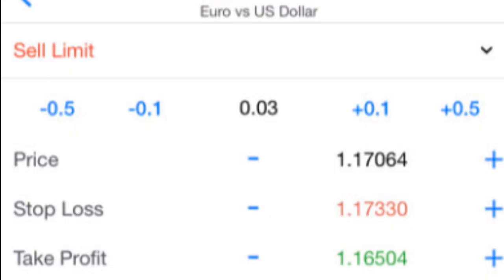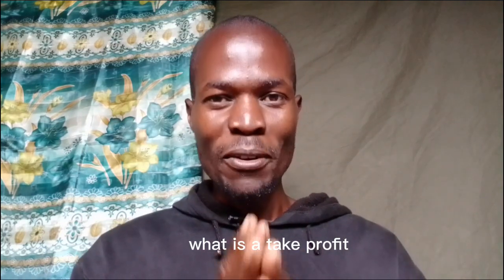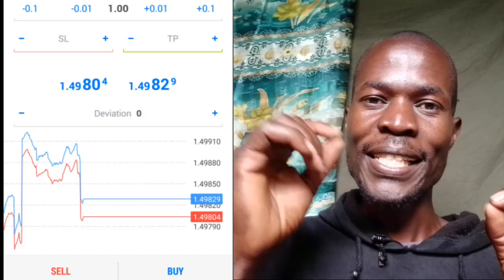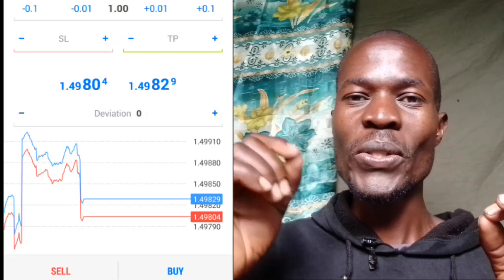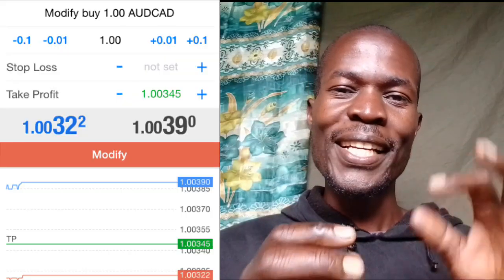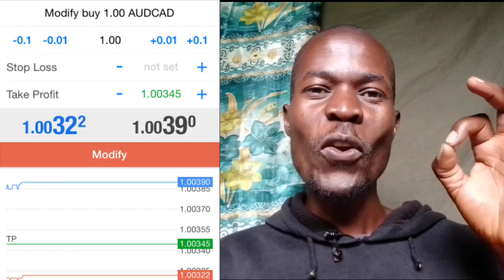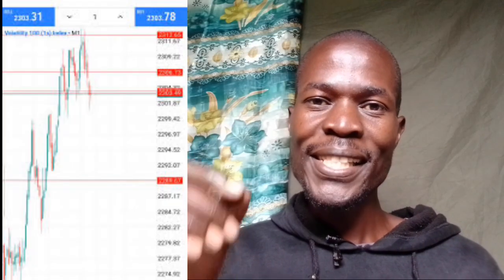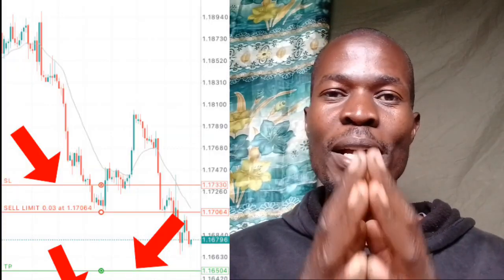How To Set Your STOPLOSS And Take PROFIT On Metatrader 5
Are you struggling to set your stoploss and take profit on mt5 this video is dedicated for you .when you set a stoploss and a take profit it means you are protecting your capital and locking in gains